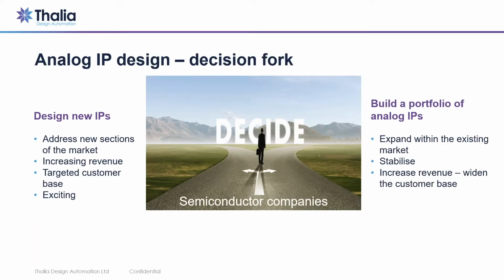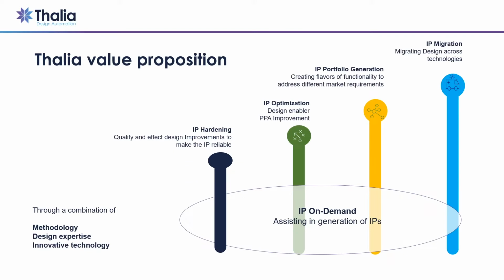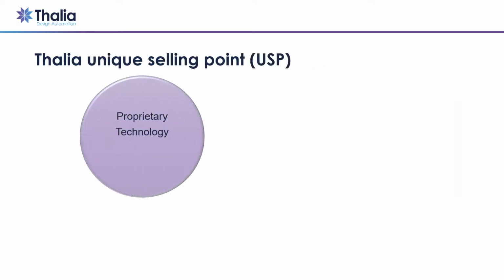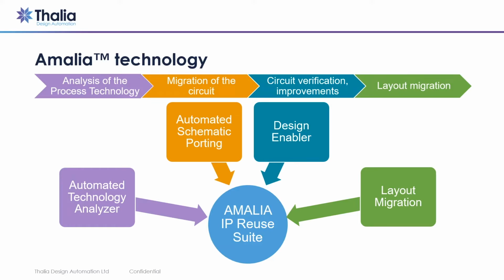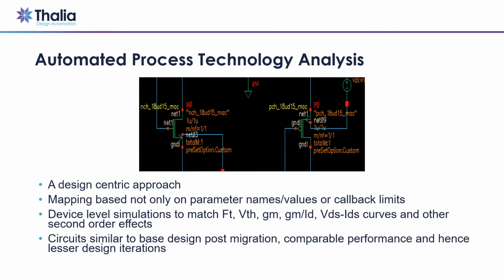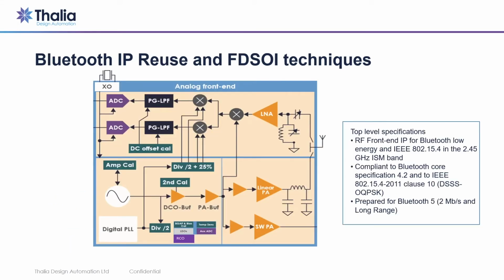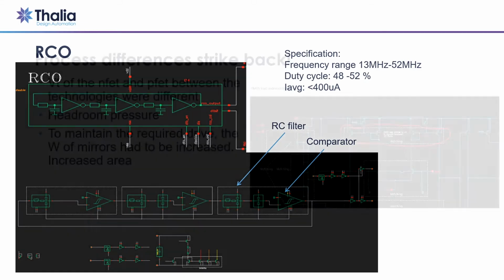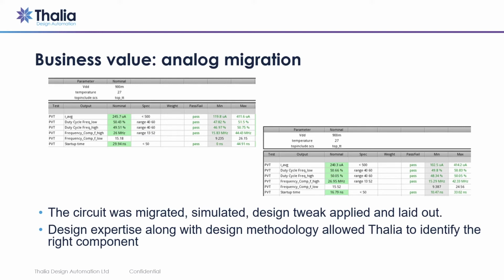Thalia Design Automation FDSOI and Migration Sowmyan Rajagopalan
Our founder and CTO, Sowmyan Rajagopalan talks about why analog IP reuse is a big problem for semiconductor companies, who Thalia is and how they can help.
Looking at the decision fork that companies face: designing new IPs or building a portfolio of analog IPs.
This isn’t necessarily an either or situation though. Thalia Design Automation can help.